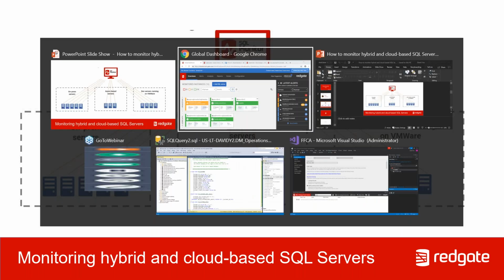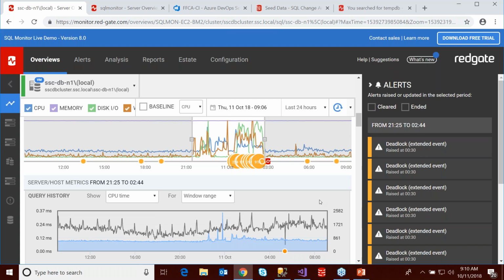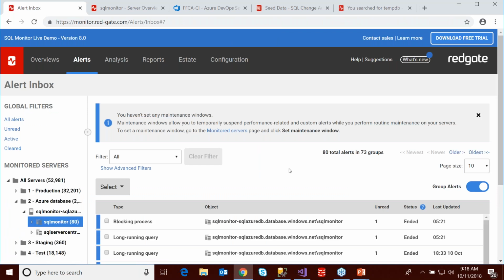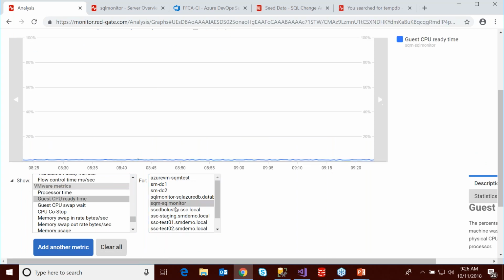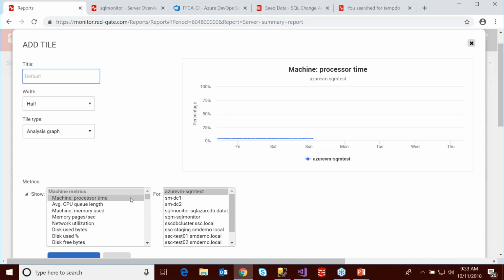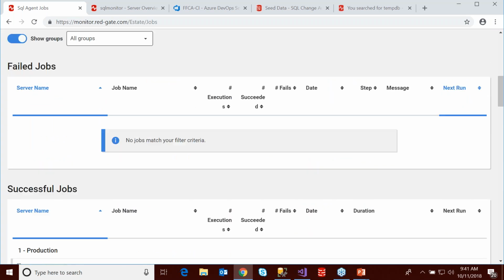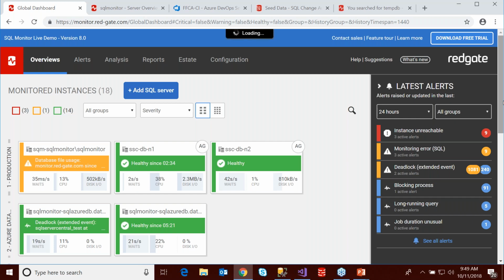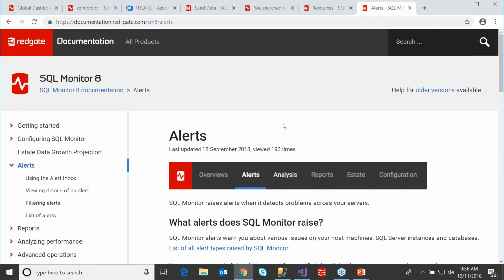How to monitor hybrid and cloud based SQL Server estates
As organizations move to hybrid or cloud estates, the perception is that monitoring those servers gets more complicated, particularly if you have different servers on different platforms.

In this webinar Redgate’s David You shows you that actually it is quite easy to keep track of your databases and servers, regardless of where they are hosted, thanks to SQL Monitor.

You will learn:
• How to set up distributed monitoring to track on-prem and cloud-based servers in the same place.
• How to scale your monitoring as your estate grows.
• How to use the AzureDB-specific monitoring features in SQL Monitor.
• How to manage estate capacity, patching and distribution.

David You is an experienced Pre-sales Engineer at Redgate who has helped hundreds of people implement SQL Server monitoring at their organization.